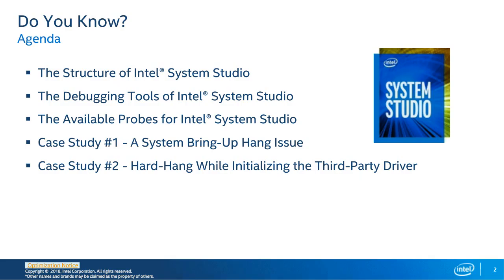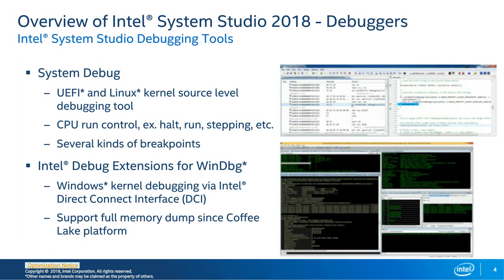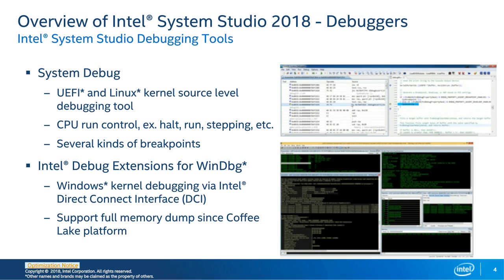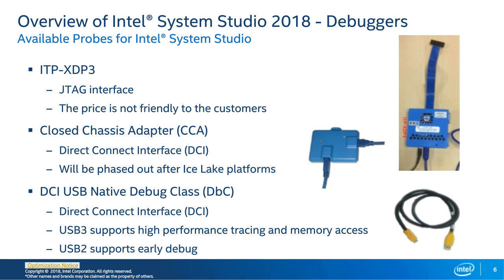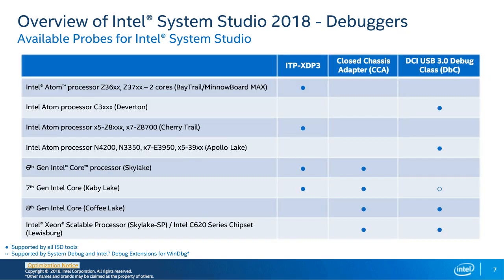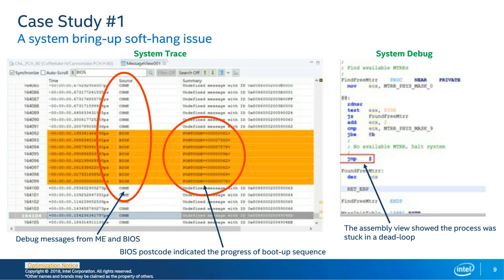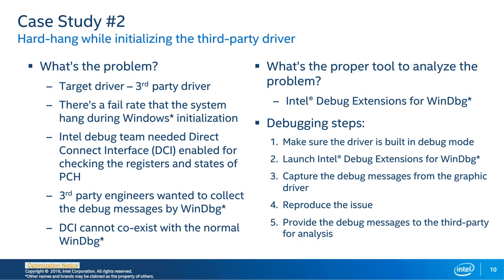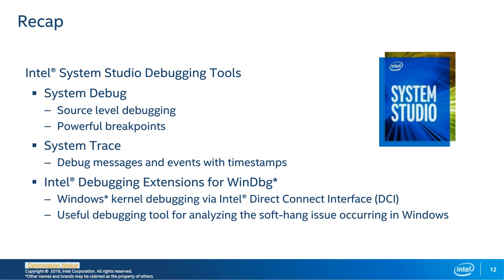Debugging for Success and Accelerated Platform Bring up 1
Debugging can prove a substantial challenge, even for experienced engineers. In this video, Soflen Shih, a technical consulting engineer at Intel, discusses the benefits of Intel System Studio and how its built-in functionality can make the debugging process much easier.

Intel System Studio contains libraries, performance analyzers, and compilers as well as profiling and debugging tools. The combination of these elements provides a complete developer solution to assist with platform bring-up, power optimization, thermal tuning, and system performance profiling.

An effective debugger functions across three distinct layers. The target connection assistant (TCA) at the top layer assists in the configuration of the target platform. The middle layer taps three unique tools which connect to the target device as set by the TCA’s configuration. On the bottom layer, the connection engine which communicates with the Intel platform through the Direct Connection Interface or JTAG.

Three tools within Intel System Studio empower the middle layer:

* System Debug supports users with source-level debugging on UEFI* or Linux* kernel code. It also offers users the ability to control the CPU with breakpoints to assist in the source-level debugging process.

* System Trace gathers trace log information for ME and BIOS. It also captures architectural event trace (AET) messages including system events, system management interrupt, or I/O details. System trace works in tandem with Intel® Trace Hub.

* Intel Debug Extensions for WinDbg*, building upon the capabilities of Microsoft’s WinDbg tool, assists in identifying challenges like hang issues specific to Windows drivers and frameworks.

Connecting a host machine and the targeting platform requires a physical connector or “probe.” Intel System Studio also supports several probe options depending on the needs of the end-user.
Through all these features and more, Intel System Studio offers its users many tools for successful debugging, facilitating and accelerating system bring-up in the process.